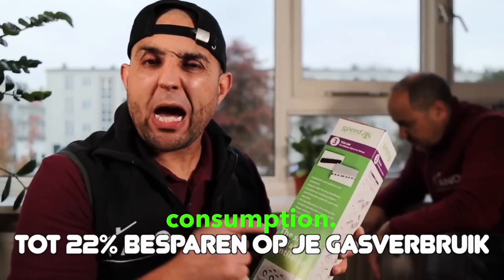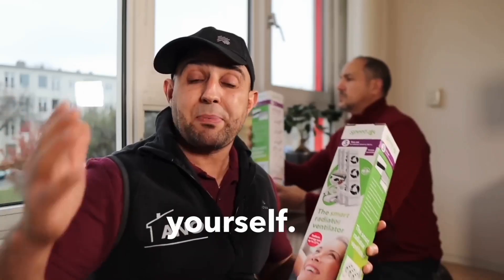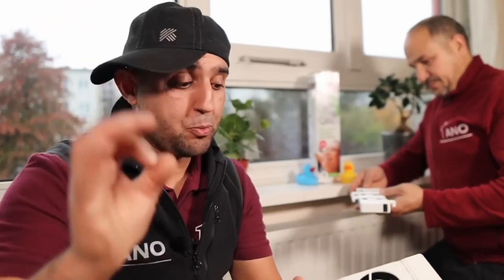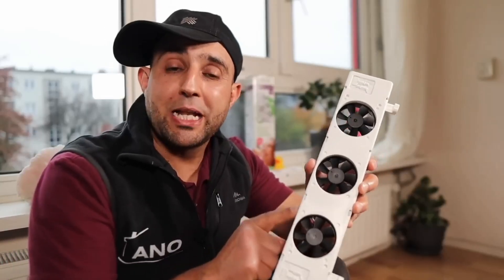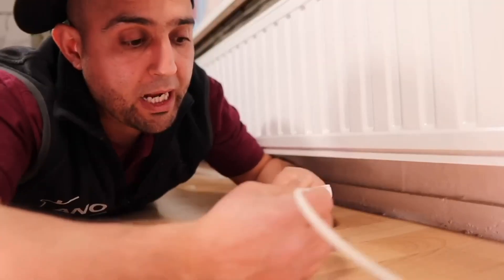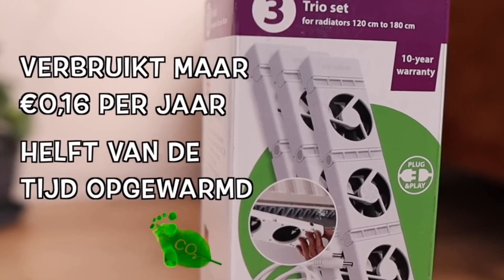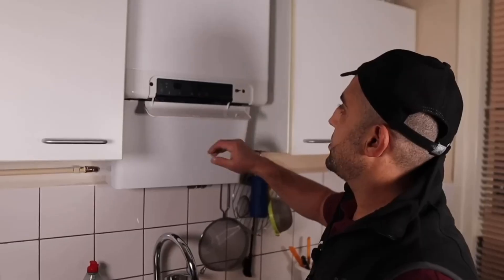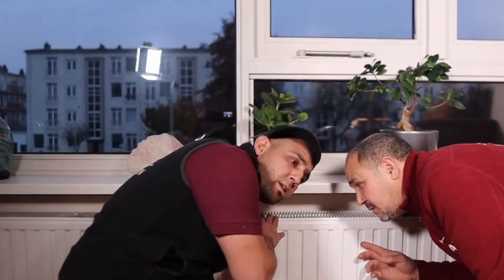Slash Your Gas Bills with These Radiator Fans? Speedcomfort Promises Big Savings!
Want to cut down your gas usage by 22%? The Speedcomfort fans, combined with proper hydraulic balancing, are your go-to solution.

With skyrocketing gas prices, it’s high time for a change. Many are finding these costs unaffordable. But how can you reduce your energy bill without hefty investments? Enter Speedcomfort Radiator Fans – a simple solution to significantly lower your gas consumption.

In this brief video, I put this to the test. Speedcomfort claims a 22% reduction in gas usage with their smart radiator fans.

To my surprise, not only is this true, but I’m also impressed by how easy they are to install. Absolutely anyone can do it, and no tools are needed!

Duo Set
Trio Set

Here’s the gear I used to make this film.
Variable ND Filter
VILTROX EF-EOS M2

0:00 - How to save 22% on your gas usage
1:10 - Easy installation of Speedcomfort Radiator Fans
1:27 - Available sets of Speedcomfort Radiator Fans
1:56 - Fitting the Speedcomfort Radiator Fans to your radiator
2:35 - Calculating the number of Radiator Fans you need
3:12 - Adapting Speedcomfort Radiator Fans for convector radiators
3:25 - Installing the Speedcomfort Radiator Fans
4:25 - Power consumption of one fan
4:37 - Testing the temperature switch
5:20 - Lowering your central heating system’s temperature5:55 - Testing the temperature switch for proper functioning
6:20 - Verifying the effective operation